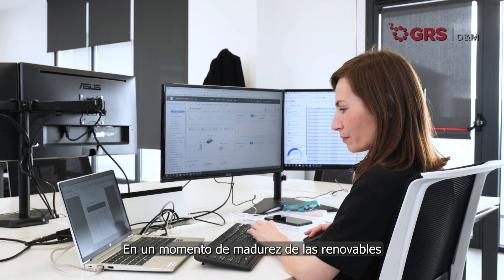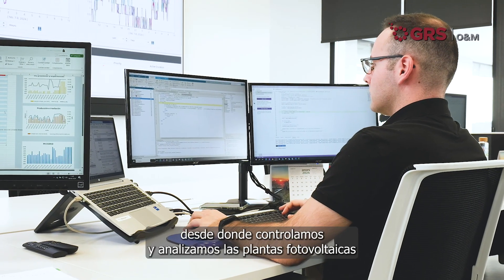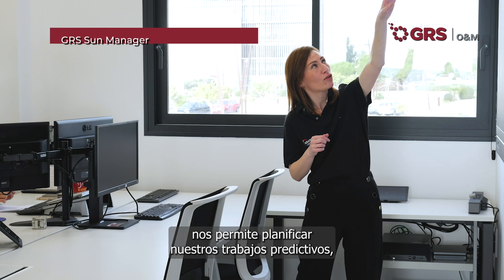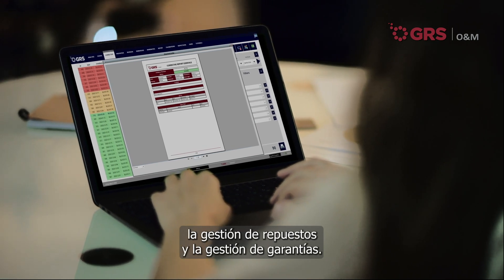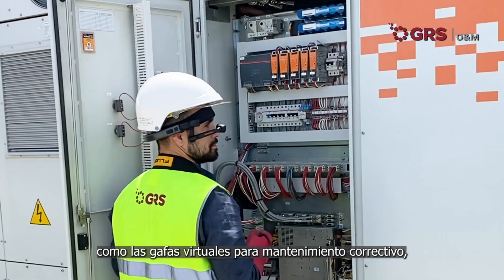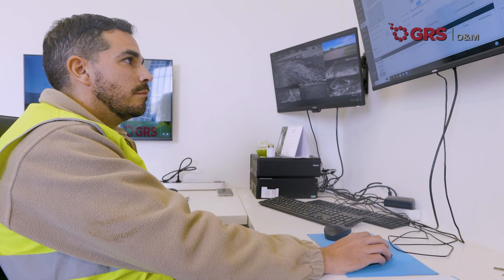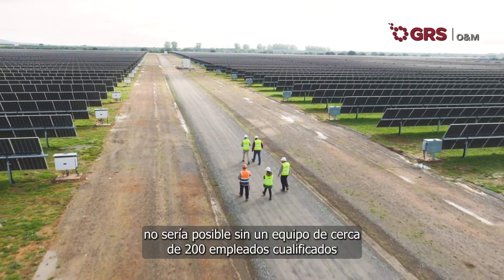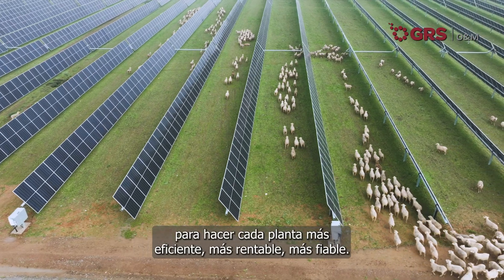GRS O&M: Guarantee at the service of the costumer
At GRS O&M, we specialize in predictive, preventive, and corrective maintenance to maximize the performance of the photovoltaic plants we manage. With extensive international experience, we operate and maintain large-scale projects across the globe. Our team of highly skilled professionals is backed by the latest industry innovations.